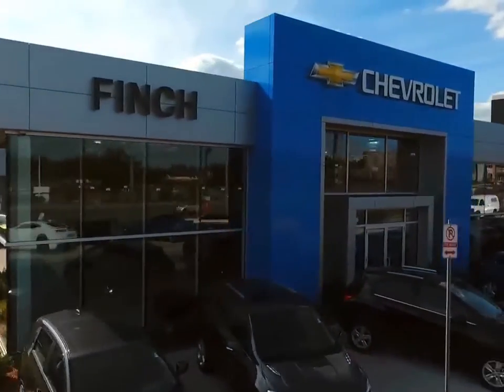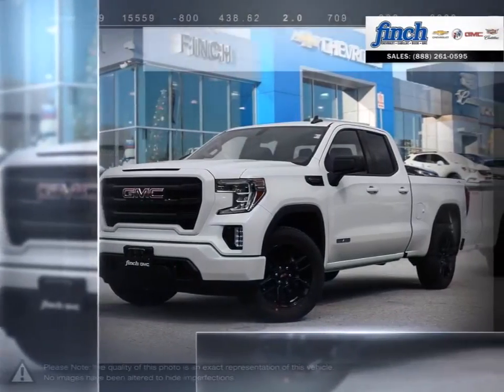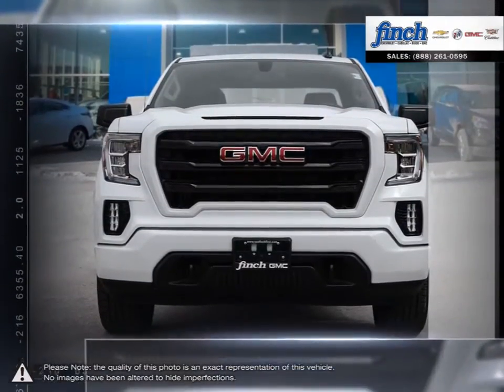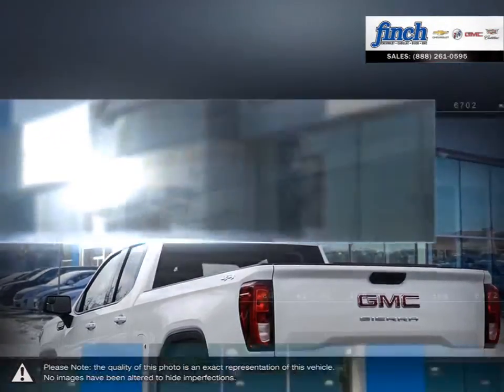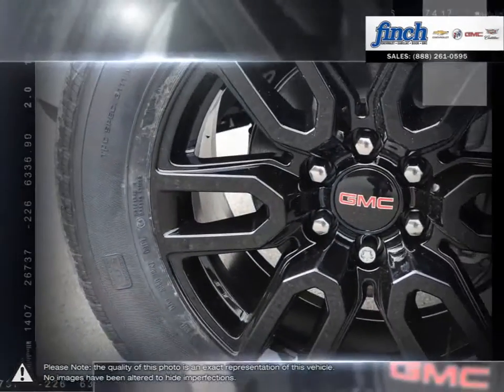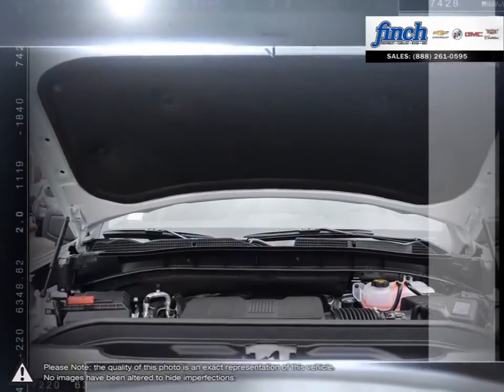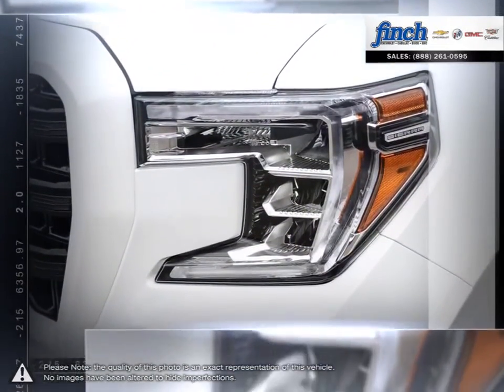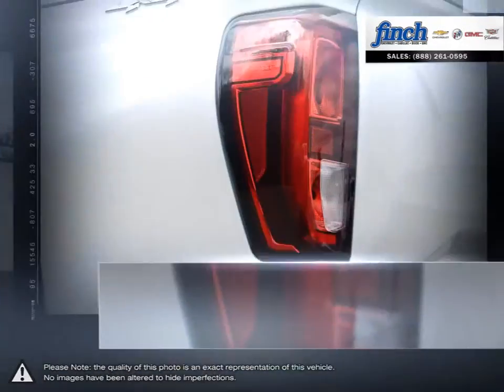2019 GMC Sierra-1500 | Finch Chevrolet | 1GTR9CED7KZ291184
Video uploaded via YouTube Data API V3 using the Java library on Fri Apr 12 10:40:33 EDT 2019